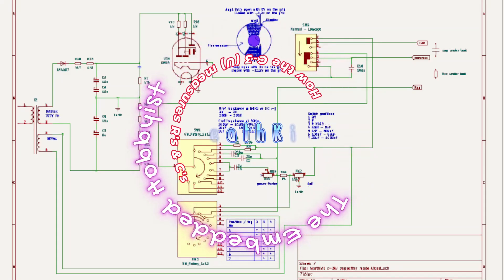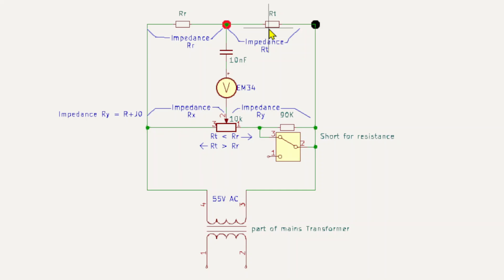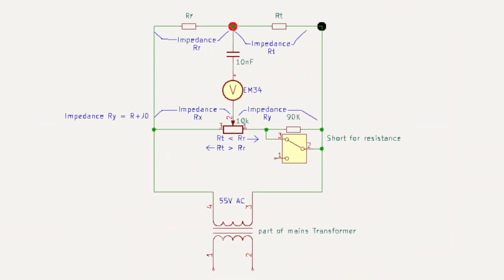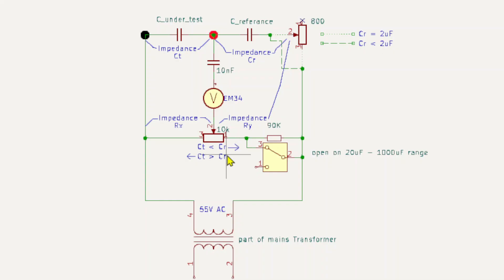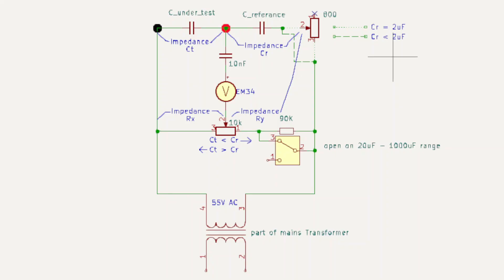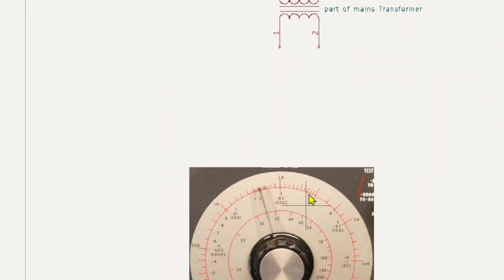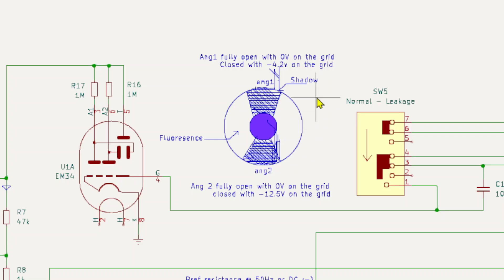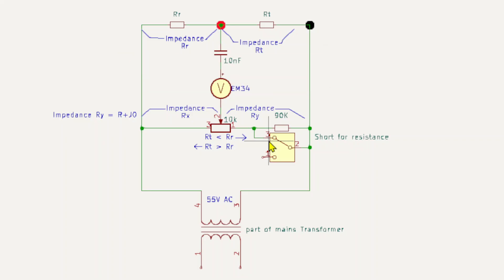#263 Heathkit R's and C's measurement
Well I just thought that to help me understand the workings of the Heathkit Daystrom C-3(U).

So I hope you enjoy this as much as I did, it is interesting to see how designers did thing in the past.